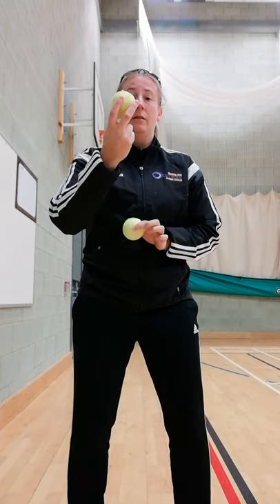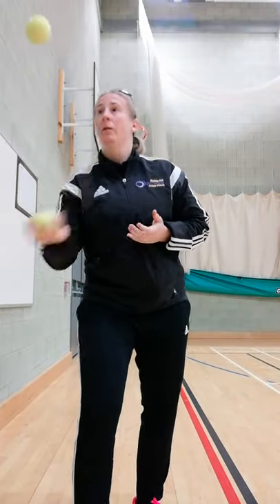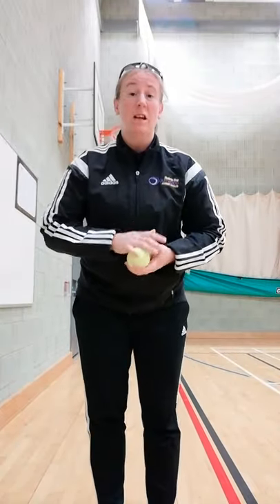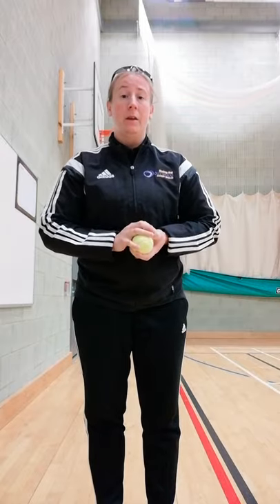Y6 PE lesson - Introduction and catching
Mrs Hill introduces PE at Outwood academy Bydales and the basics in catching!